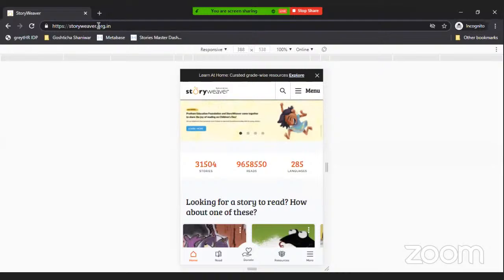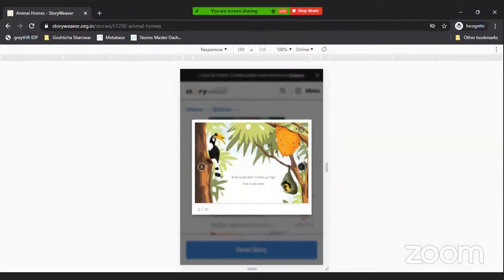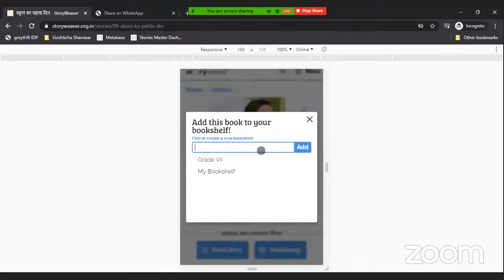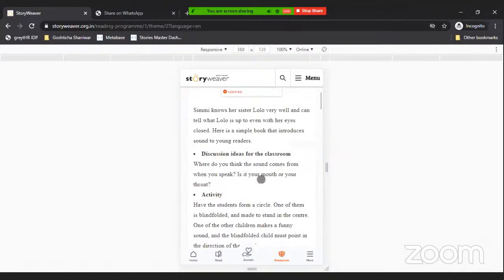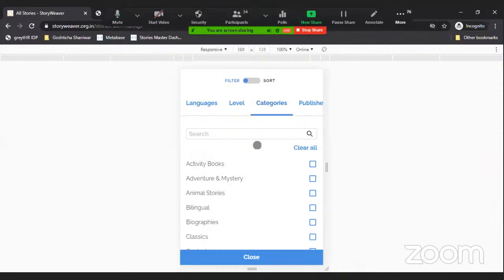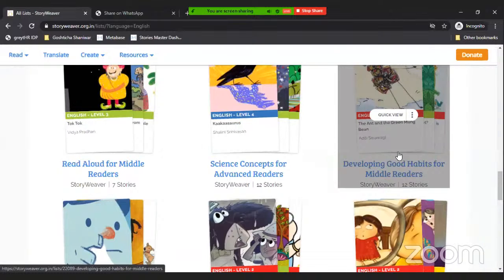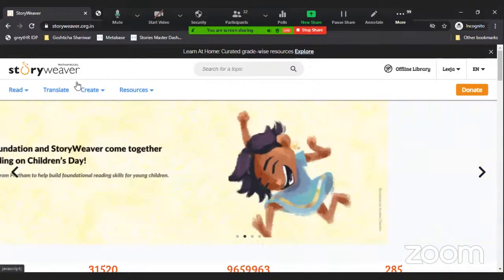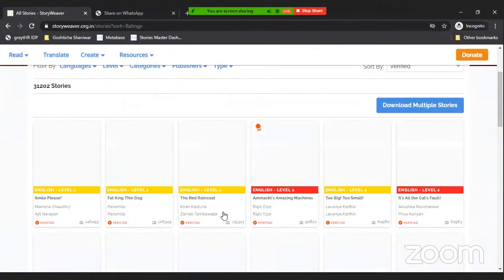Teach online through storytelling with Pratham Books StoryWeaver platform - Teach A Class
Make your online classroom engaging by teaching concepts in story format. Join our Live Class on Storyweaver with Leeja Pillai and learn how to create stories, translate them in numerous languages. Also, discover the readalong feature and video stories that are all accessible offline by downloading the books in advance.